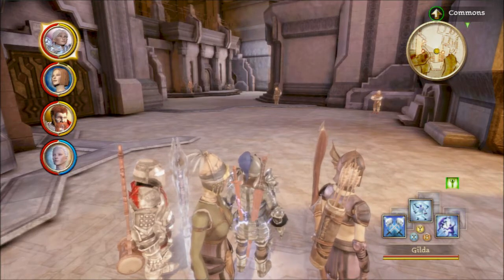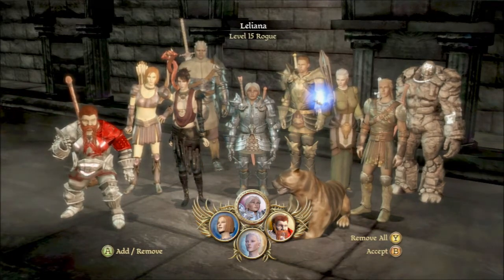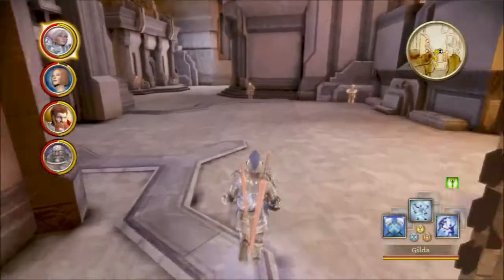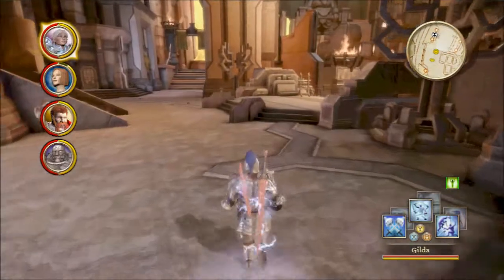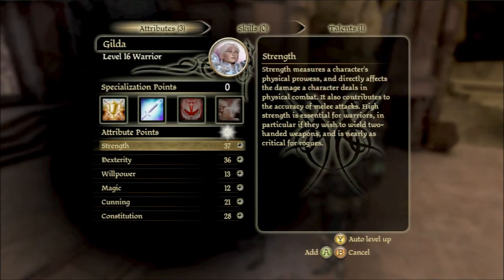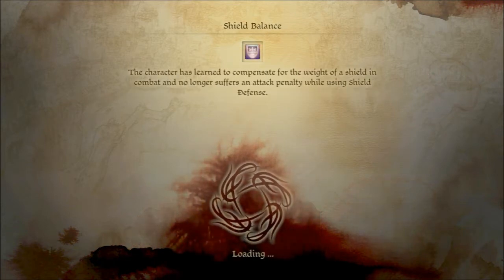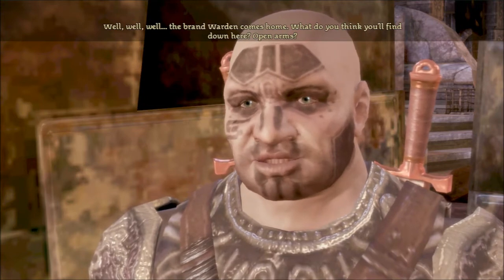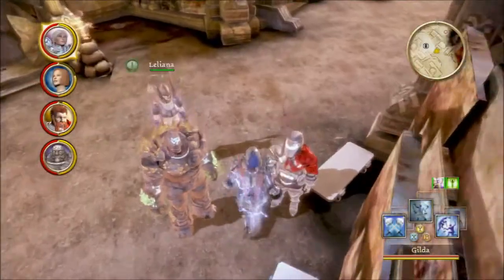Let's Play Dragon Age:Origins pt122 (Female Dwarf Commoner)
Gilda and her companions set a few things straight before deciding to head out into the deep roads. What adventures await our heroine and her friends? Watch and find out!

Dragon Age Belongs to Bioware and EA.